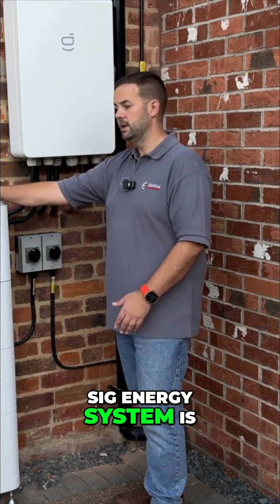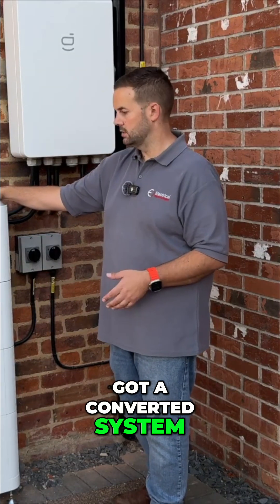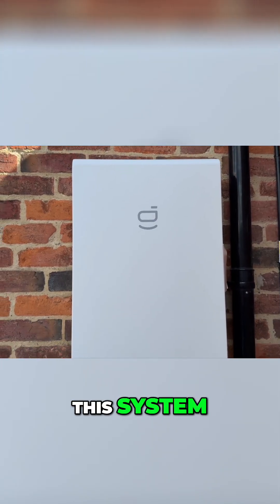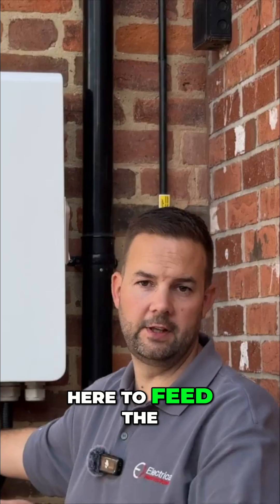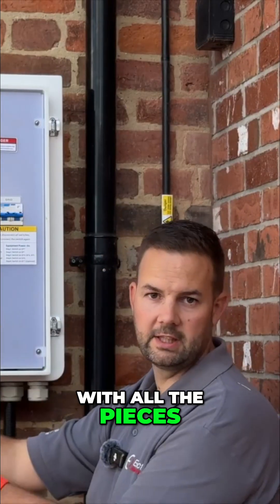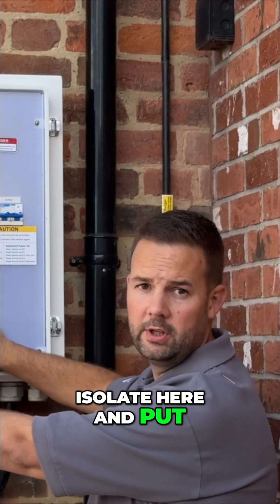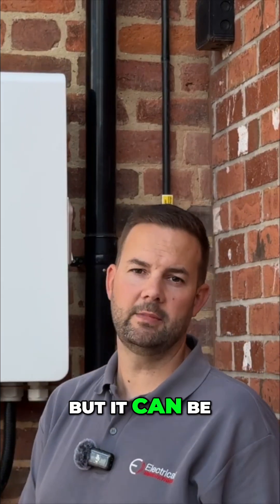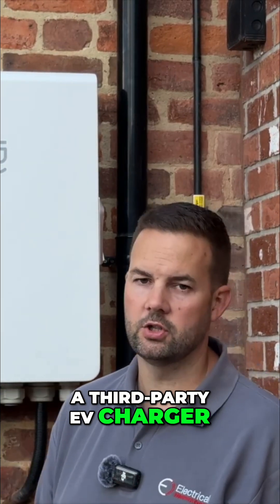SIG Energy: Future-Proof Your Home's Power System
Discover the advantages of the SIG Energy system. It's future-proofed and expandable. The gateway offers whole-home backup, connecting to the inverter and EV charger. Plus, its smart port integrates third-party devices, including existing solar systems.